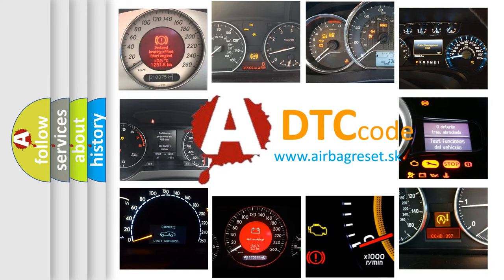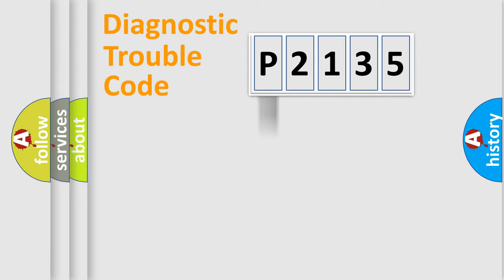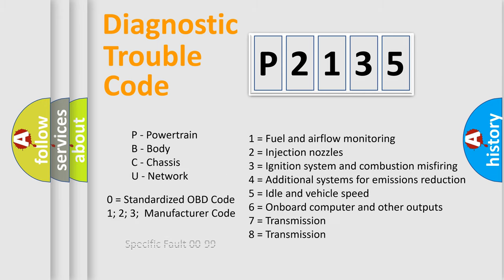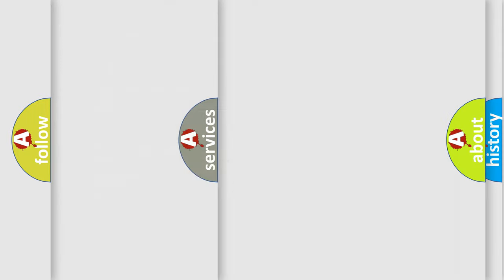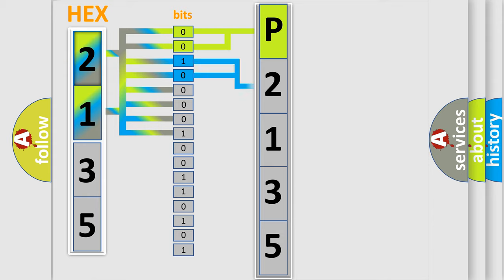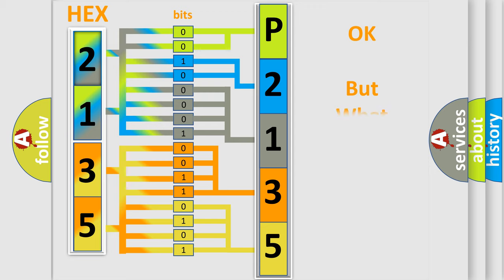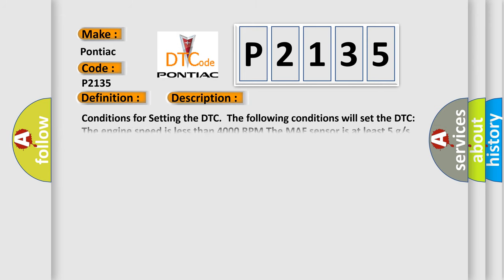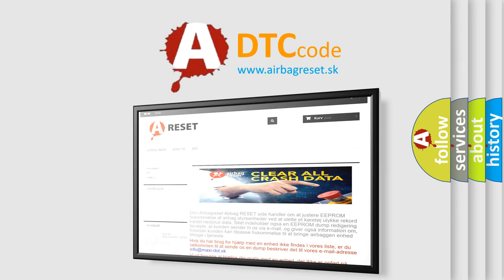DTC Pontiac P2135 Short Explanation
Contents:
0:21 Basic DTC analysis according to OBD2 protocol standard.
1:48 Insight into programming
2:58 A diagnostically understandable description of the Diagnostic Trouble Code
3:05 Basic error definition

Make:
Pontiac
Code:
P2135
Definition:
Crankshaft Position (CKP) Sensor Circuit Low Duty Cycle
Description:
Conditions for Setting the DTC.The following conditions will set the DTC: The engine speed is less than 4000 RPM The MAF sensor is at least 5 g or s The crank sensor duty cycle less than 50% (or the ratio of High Ref to Low Ref is less than 0.18
Cause: